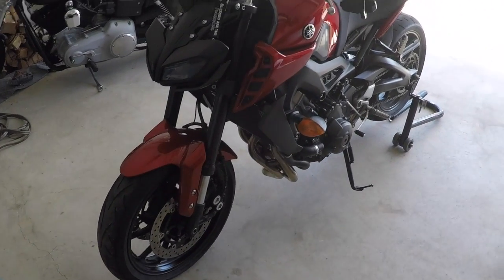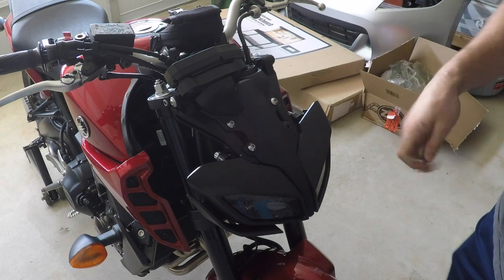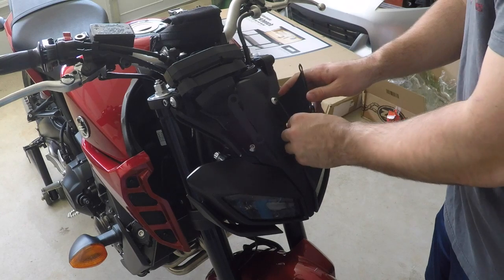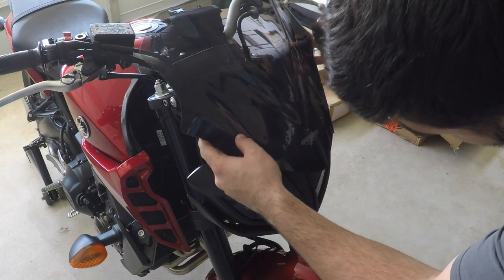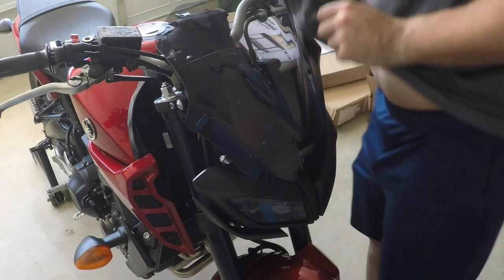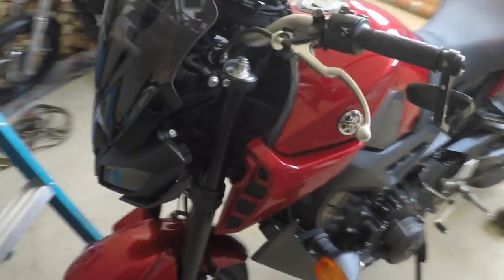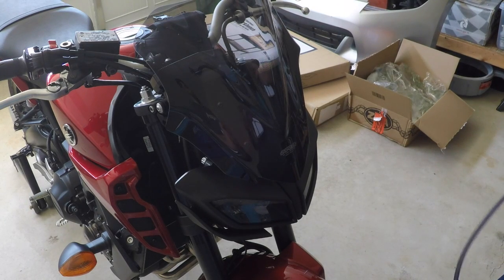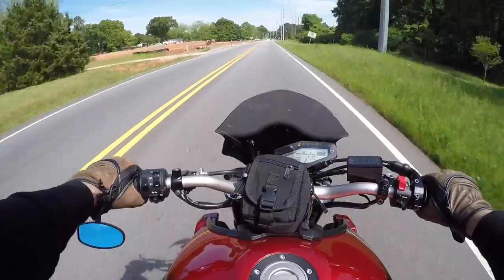FZ-09 MRA Racing Windscreen/ INSTALL and TEST RIDE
For this video I install the MRA Racing Windscreen for my 2017 FZ09. The install was easy and the windscreen really does work!